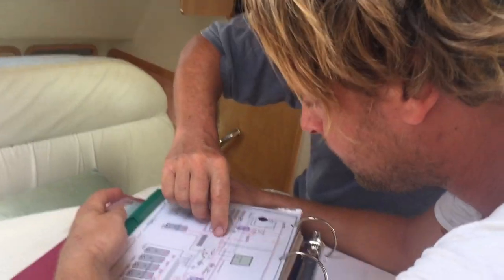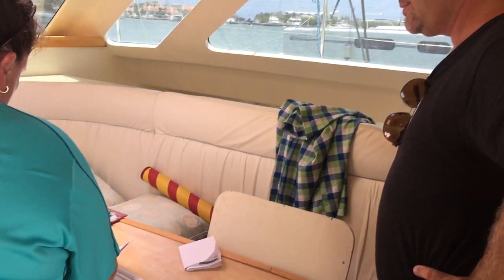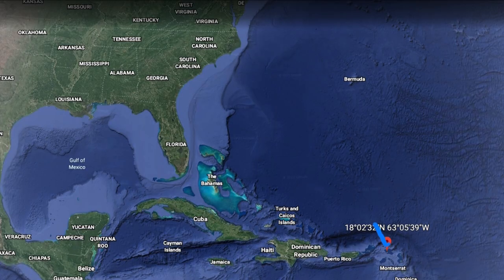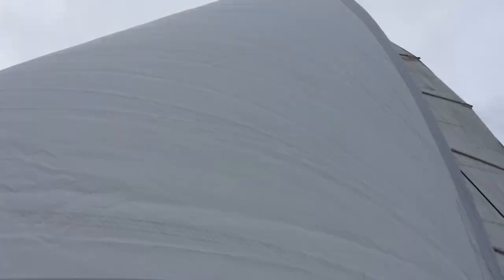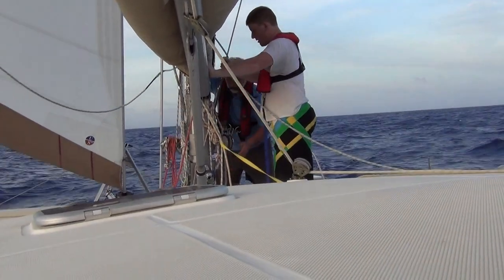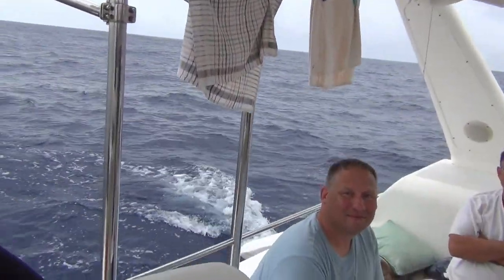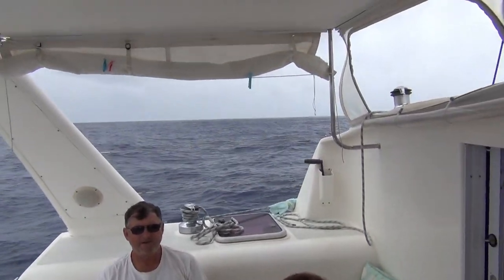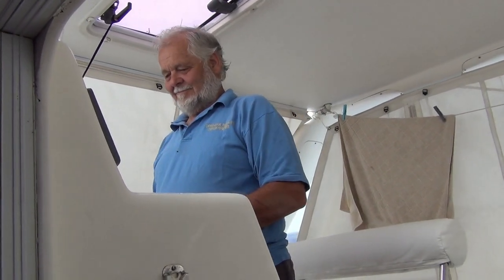Electrical Problems on Offshore Sail with our Catamaran - Leg 2 Sailing SV Caterpillar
In our second episode, we fly back to Sint Maarten, prepare the boat and set off for a 1200 nautical mile, 10-day, offshore passage to North Carolina.  Halfway there, our idyllic sail takes a turn for the worse as we discover an electrical problem with one of our engines.

We are Bill and Dannalie Saunders, a retired couple from Buffalo, NY inching our way around the world on our Knysna 440 Sailing Catamaran S/V Caterpillar. We have created this channel so you can follow us as we travel. See where we go and how we get there. Learn a little, teach us something, have some laughs, and be inspired.

We have been living aboard S/V Caterpillar for two years now, but many people have asked us about our story and how we made this dream happen, so we’ve decided to publish this video series.  Please subscribe and stay tuned as we take you back to the beginning when we bought what we think is the perfect bluewater sailing catamaran, a Knysna 440 built in South Africa, refit her ourselves, and set off to sail around the world.

We’re not young, good looking YouTube stars.  We’re just your average retired couple.  Middle-aged and a bit out of shape.  If we can do this, you can too.  Hopefully our story will inspire you.  We are not looking for monetization, donations, or a way to fund our adventures.  Although it would inspire us to keep telling our story if we find that people are actually interested in watching, so please subscribe and click the thumbs-up button and share our channel with your family and friends and anyone you think might be interested.

Thanks!
The Caterpillar Crew

Timestamps:
00:00 Previews
00:25 Leaving Buffalo for Sint Maarten
00:46 Preparation begins
03:04 Dinner and drinks at Lagoonies
03:52 The drawbridge opens and we head for open water
04:56 Our planned offshore route
06:10 A pod of dolphins
07:42 Reefing the mainsail
08:55 Sailing in the dark of night
09:30 Engine gremlins come to life and eat through some wire
11:22 Crew passing the time and eating raw flying fish
14:45  The next leg, will we make it to our destination?